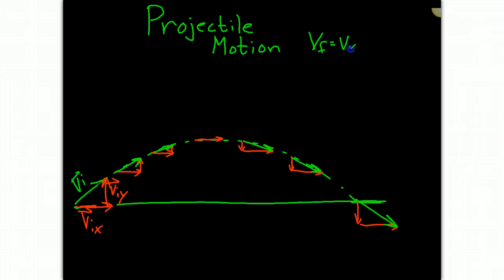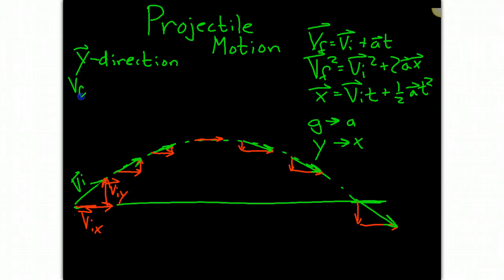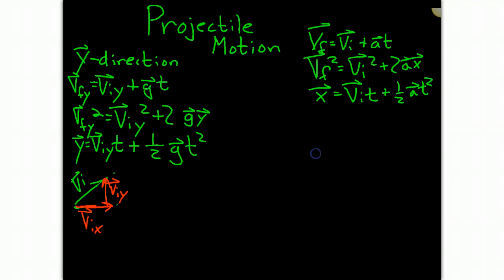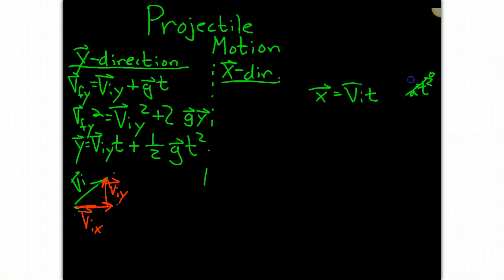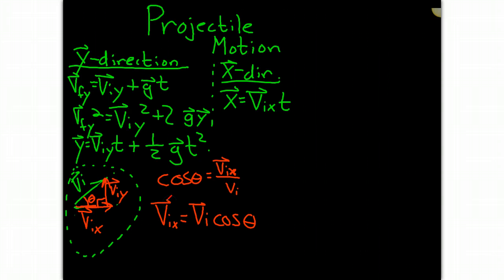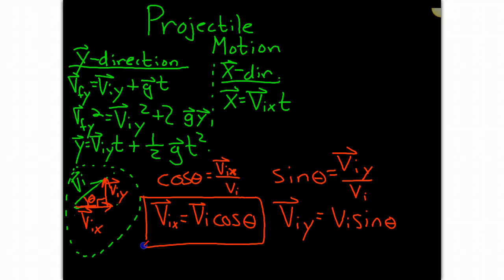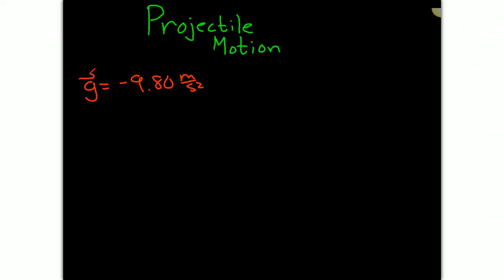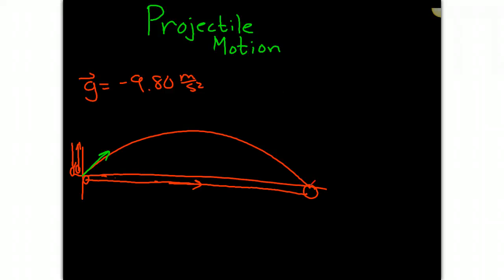Intro to Projectile Motion Part 2